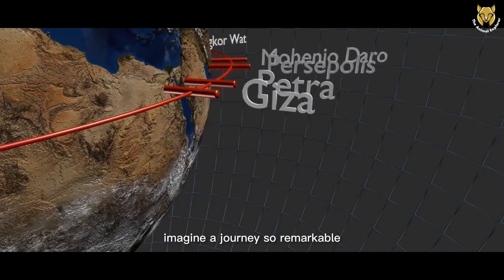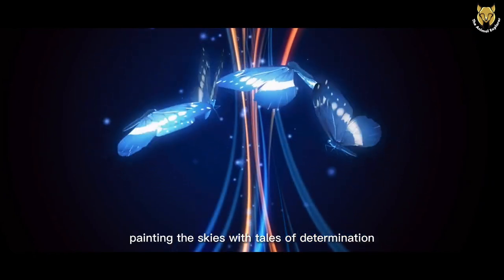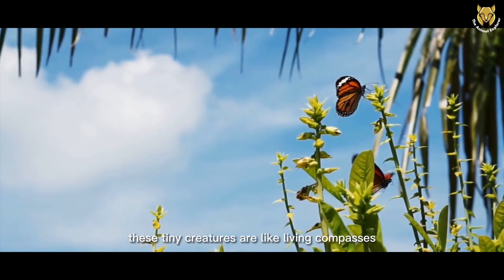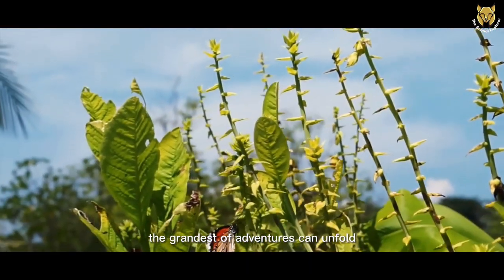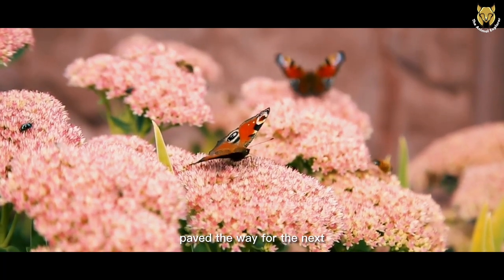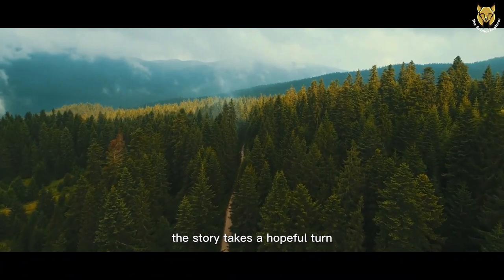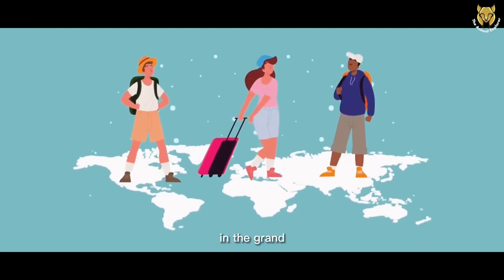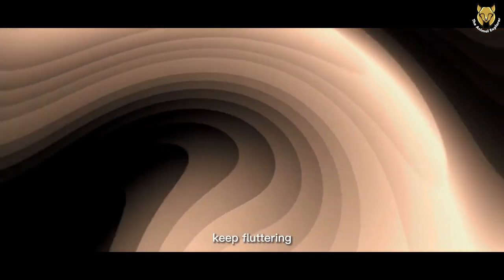Journey of Monarch Butterflies: Migratory Pathfinding 🦋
Get ready to embark on an extraordinary journey with us as we unravel the captivating world of Monarch butterflies and their astonishing migratory pathfinding abilities! Join host SK Saha on 'The Animal Explorer' as we dive into the secrets of these delicate yet determined creatures.

🌎 Segment Highlights:

1. The Incredible Journey: Discover the awe-inspiring odyssey of Monarch butterflies, as they travel thousands of miles from North America to Mexican overwintering sites.

2. The Mystery of Navigation: Uncover the ingenious navigation methods of Monarchs, from using the sun as a compass to sensing Earth's magnetic fields.

3. Multi-generational Migration: Dive into the relay race-like migration strategy of Monarchs, where generations pass the baton to complete their epic journey.

4. Conservation and Challenges: Learn about the obstacles faced by Monarchs, including habitat loss, climate change, and pesticides, and explore the inspiring efforts to protect them.

🦸‍♂️ Join the Conservation Heroes: Become part of the solution by supporting butterfly-friendly initiatives, raising awareness, and contributing to the preservation of these marvelous creatures.

📢 Spread the Wings: Don't miss out on this captivating and informative episode!

📢 Connect with 'The Animal Explorer' Community! 📢

Have a question, suggestion, or a favorite social animal you'd like us to feature?

🎬 Video Credits:

Host: S.K. Saha
Channel: The Animal Explorer
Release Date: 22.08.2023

Thank you for being a part of 'The Animal Explorer' community. Let's continue to celebrate the remarkable world of social animals together! 🐾

🌎 Relate Keywords:

The Animal Explorer
Animal Explorer
migratory pathfinding of monarch butterflies
monarch butterfly emerging
monarchs for kids
natural habitat adventures
save the monarchs
common milkweed
monarch butterflies endangered
how to raise monarch butterflies at home
milkweed
plant milkweed
milkweed plant monarch butterfly
remarkable nature
raising monarch caterpillars
raising monarch butterflies
native milkweed
international union for conservation of nature
pbs
monarch

The voiceovers used in our videos have been generated using AI voice technology. While every effort has been made to ensure that the voiceovers are clear and accurate, there may be occasional errors or inaccuracies in pronunciation.

The facts presented in our videos have been collected from a variety of sources, including but not limited to, the internet and books. We have made every effort to ensure that the information presented is accurate and up-to-date, but we cannot guarantee the correctness or completeness of the facts shared.

We do not claim ownership of any of the stock footage used in our videos, and we are not responsible for any copyright infringement issues that may arise as a result of using such footage.

Viewers are encouraged to conduct their research and consult with experts before relying on any information presented in our videos. The opinions expressed in our videos are solely those of the presenter, and they do not necessarily reflect the views of any other individual or organization.